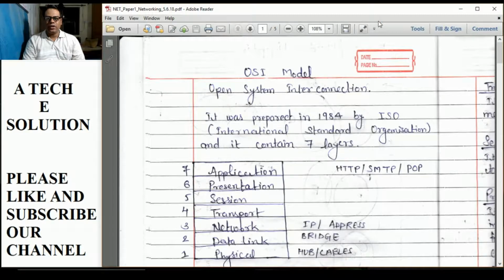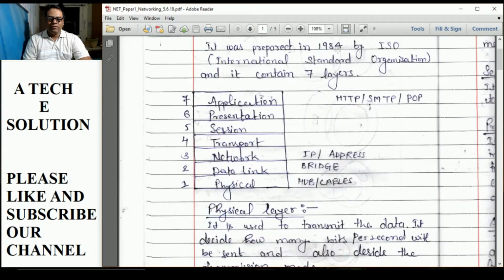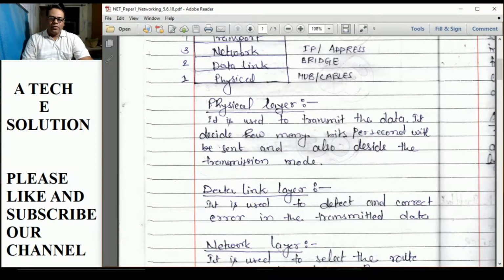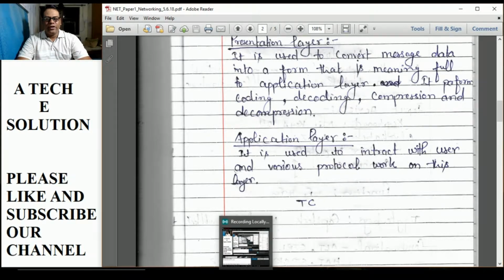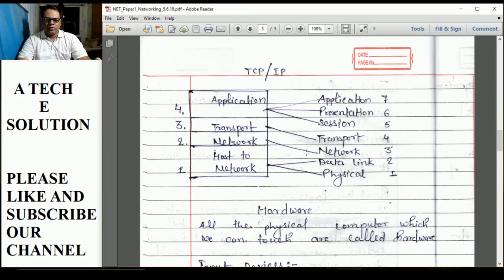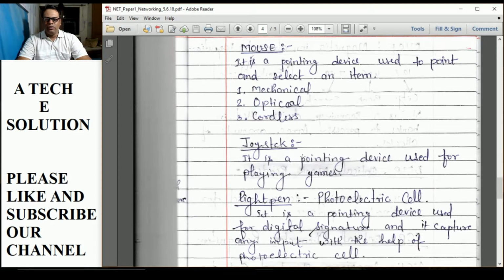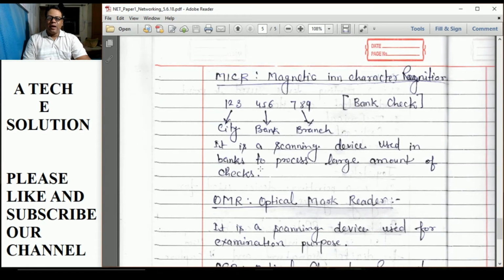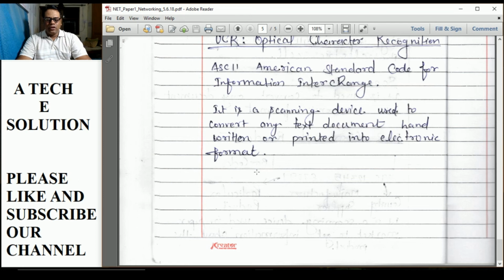What is OSI MODEL and its Layers